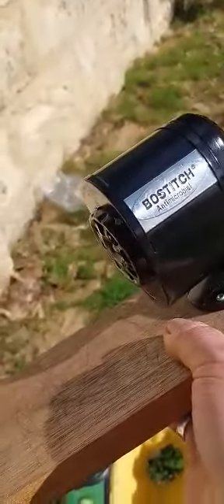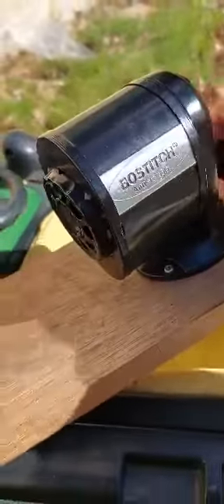OUT AND ABOUT FOR EXERCISE AND I LIKE TO LOOK AT DISCARDED ITEMS AS IT MAKES THE WALK INTERESTING.